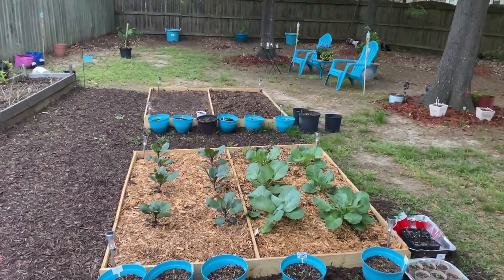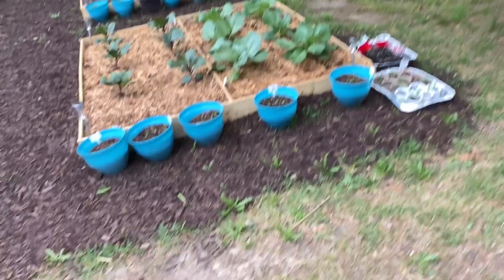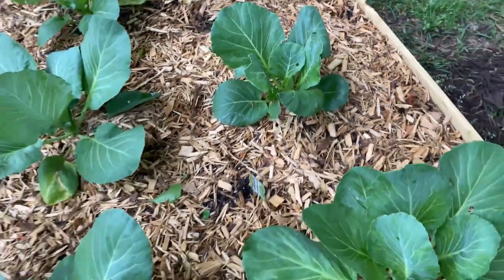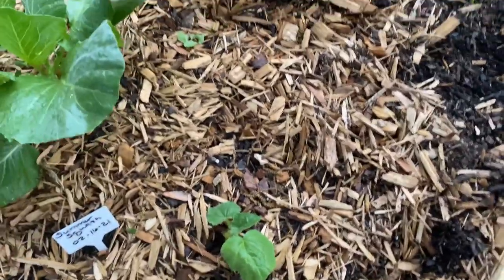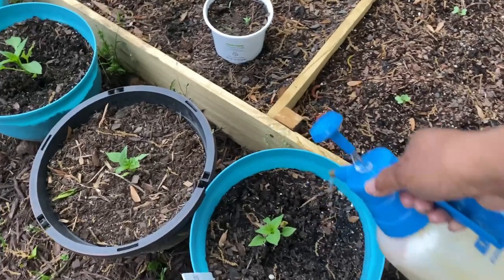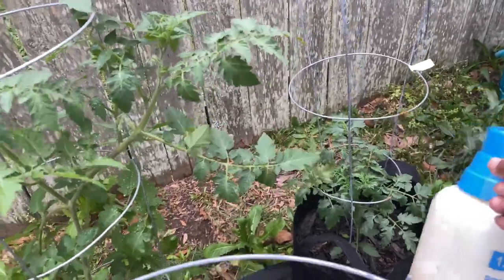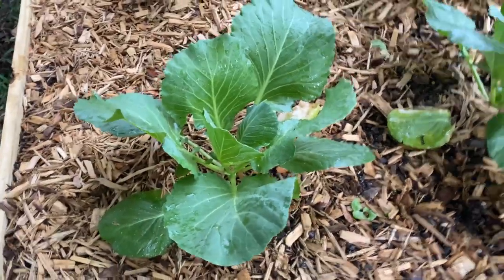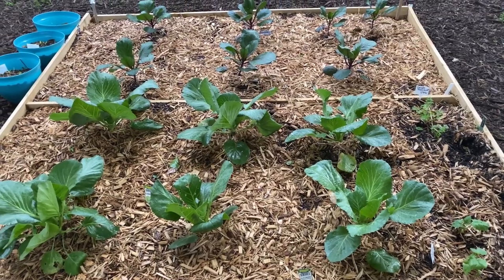Pest Control Spray for The Garden | How to Get Rid Of Aphids and Other Nibbling Bugs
Last year I did not do a lot to fight those pesky bugs in my garden. This year I have decided to fight those nibblers but using a organic bug spray that won’t harm my vegetables. I learned about this from The new Orlean Gardener and Lady Cheryls food Forest and others. I hope this helps you on your garden journey.